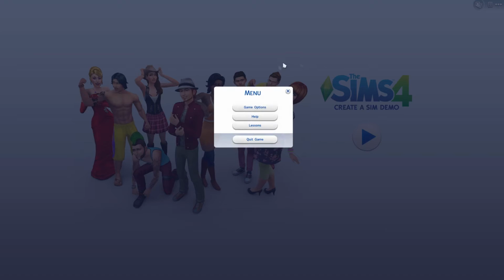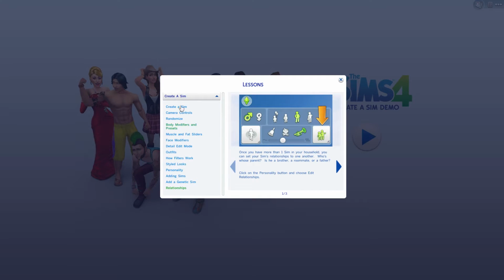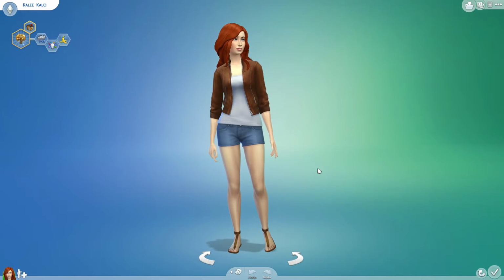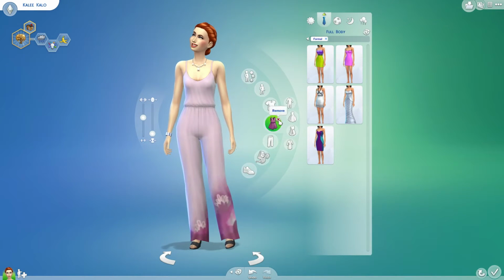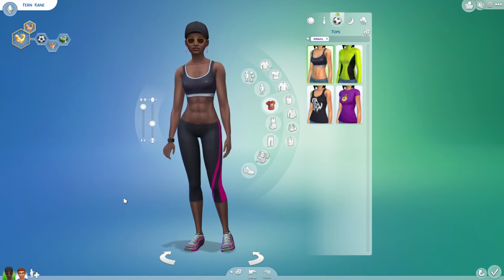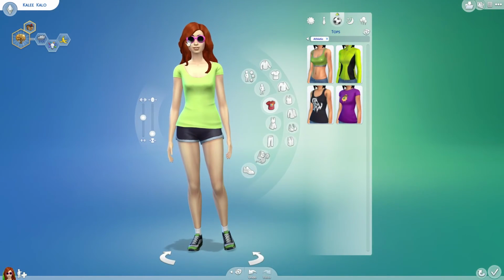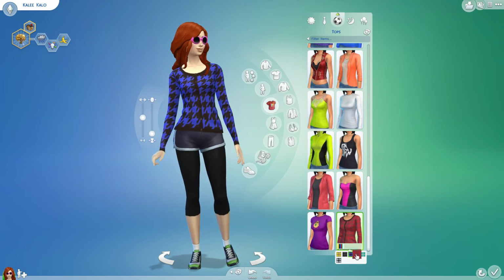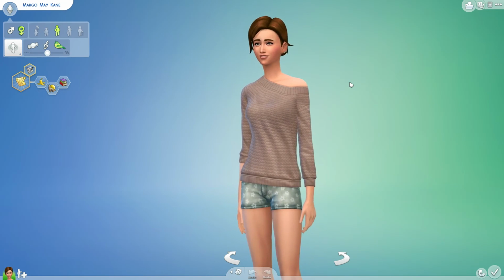Kaleeko "Reviews" the TS4 Create-A-Sim Demo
I received a message on tumblr asking my opinions on the new CAS Demo, and I decided my thoughts were a bit too extensive to cover in text--so behold, a video!

There's already a lot of videos out there that show VERY extensive footage of the demo, and since it will be available publicly fairly soon I don't feel the need to show too much detail, so instead I just show a few things I like about the new CAS that some people may not have known were features!

For some pretty detailed showings of the CAS, I highly recommend some from this channel:

As for getting the CAS Demo for yourself, please read here for details: